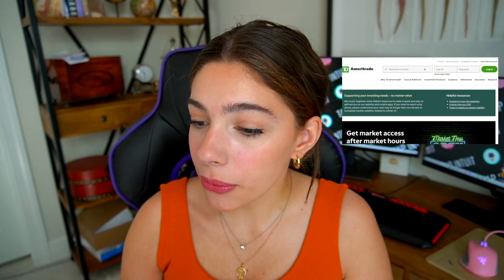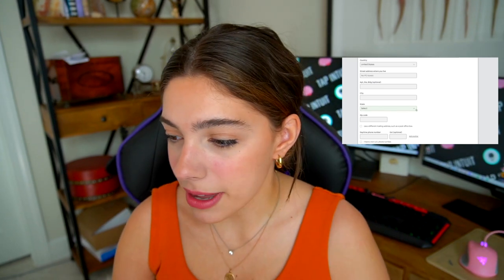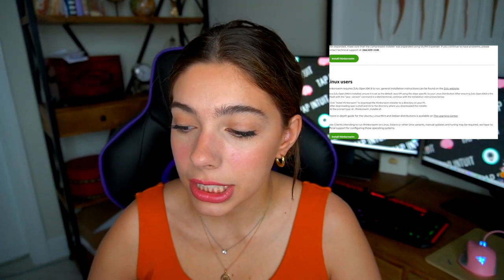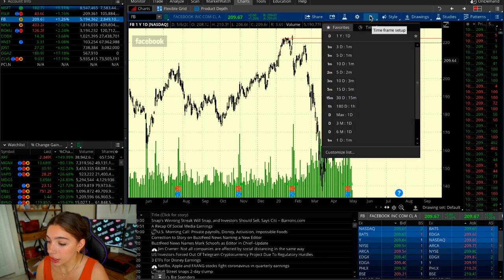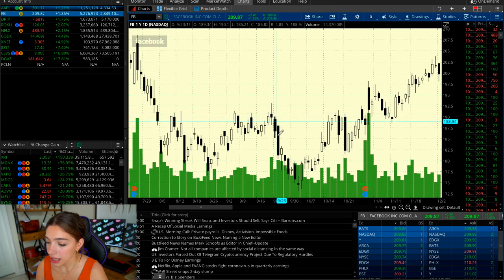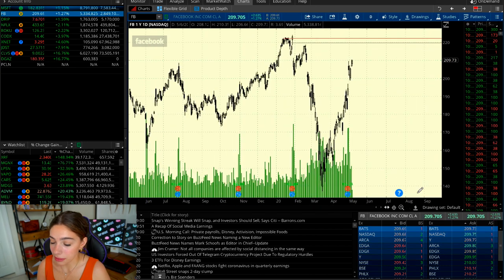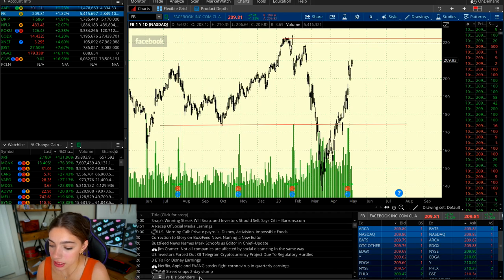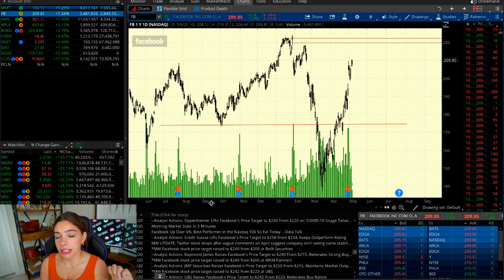How To Start Trading For Beginners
⇢💸LIMITED TIME: Sign up to Public to receive a $10 stock slice- it's absolutely amazing and you can see my long term portfolio!

⇢💰NEW: Join the personal finance & business mentorship with TAP Intuit. Learn EXACTLY how to master your money

⇢📲MY REAL NUMBER! Text me something

TAP INTUIT💡
⇢Read up on personal finance, business, and trading blogs every Sunday and Wednesday at 4pm ET
⇢[FREE] eBooks Personal Finance Guide and How To Make Money in the Stock Market

⇢ TAP Intuit Instagram: @tapintuit.co

MY ENTIRE SETUPS AND FAV'S🛍
⇢Amazon (trading setup, books, skincare, yt setup):
⇢Listen to books instead of reading them for efficiency with Audible